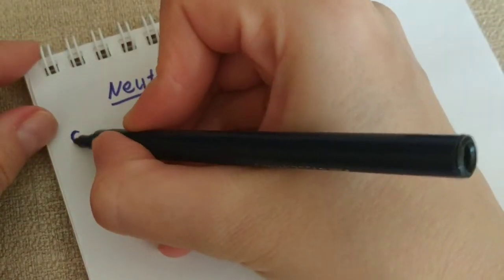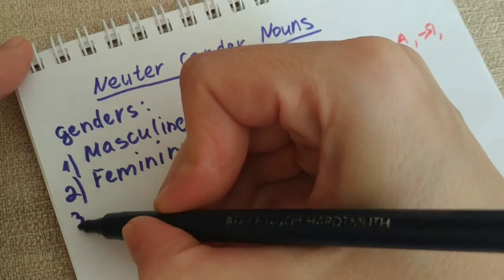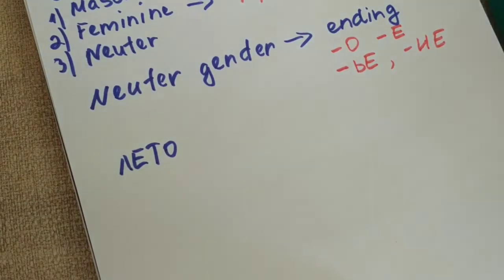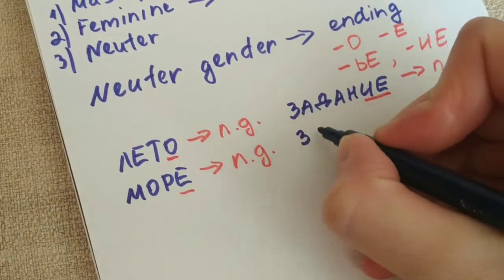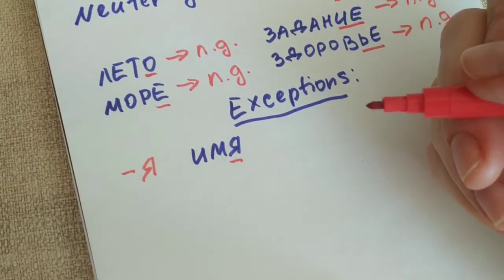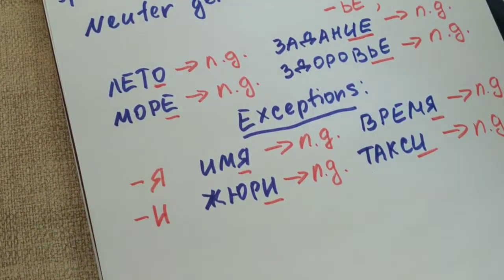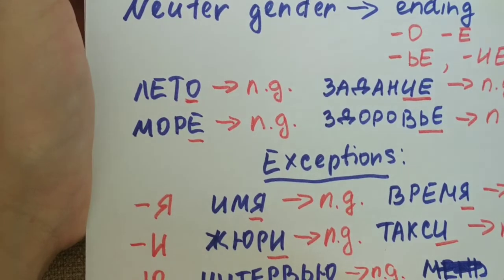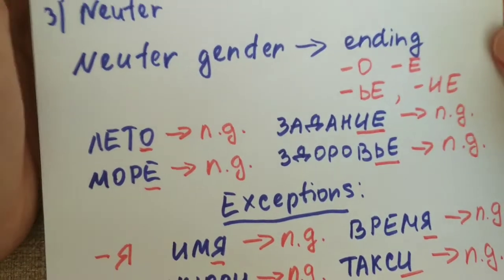Russian Nouns of NEUTER GENDER - How to Distinguish Them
This video is all about the neuter gender of Russian nouns. I'll explain the general rules for how to distinguish them as well as talk about some exceptions to those rules.

Oksana :)